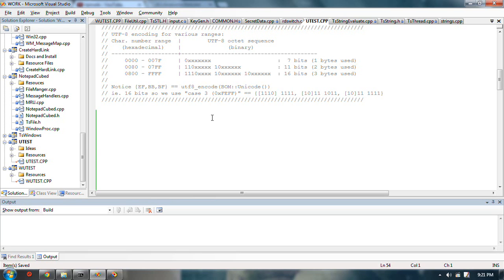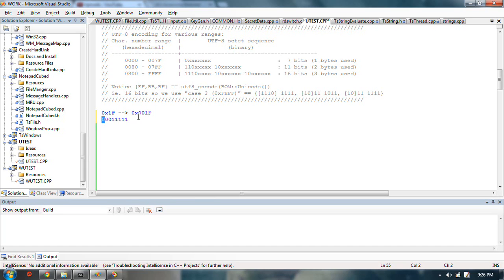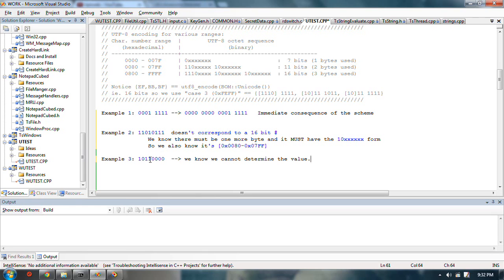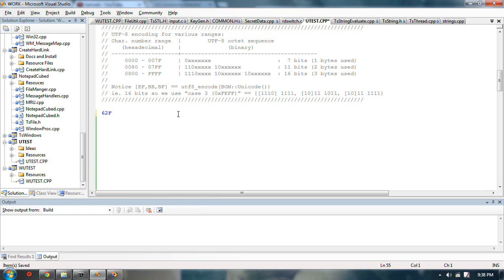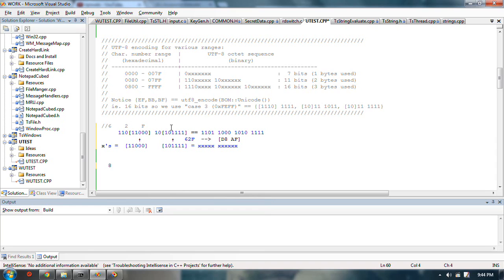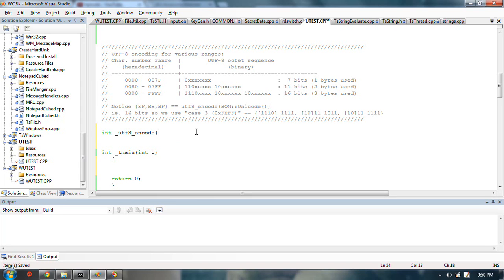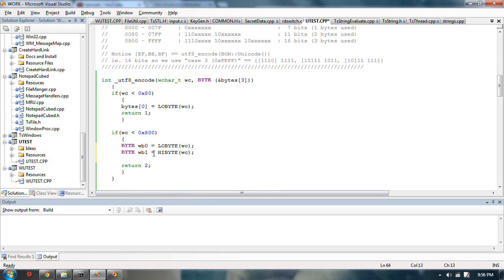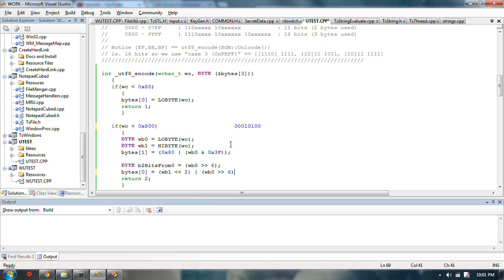Ref #3: int utf8_encode(wchar_t, BYTE (&)[3]); ｛scope:G,cconv:__cdecl｝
I tried to be brief! Really!

Actually this covers most of the next one already so the 2nd bit (encode) should be less than 20 mins.

Cross my heart!

- A